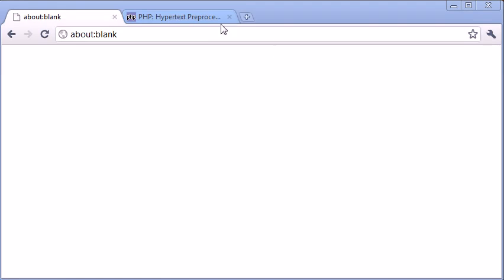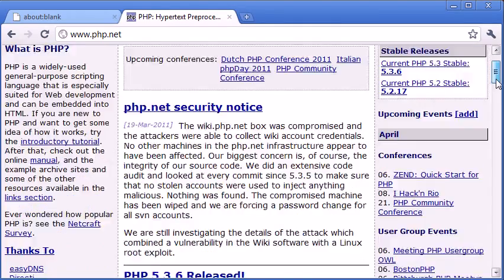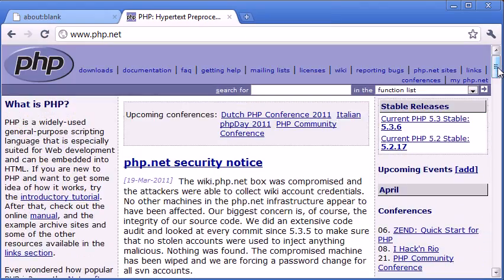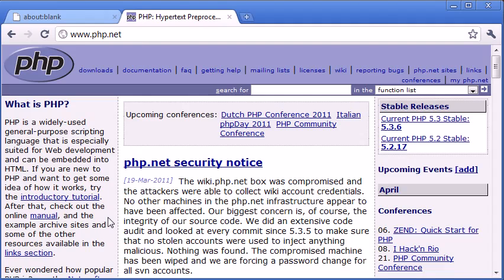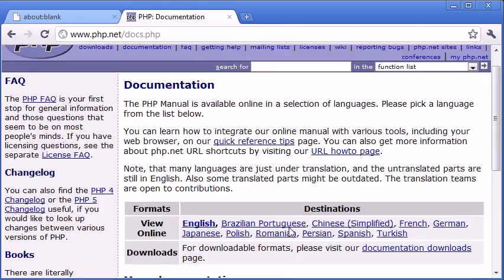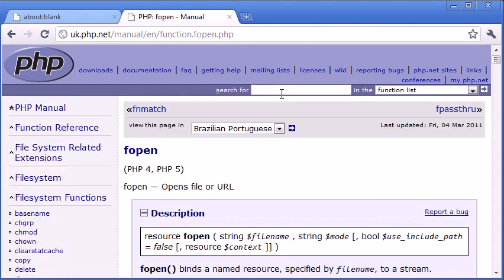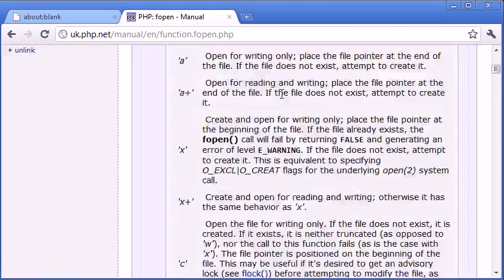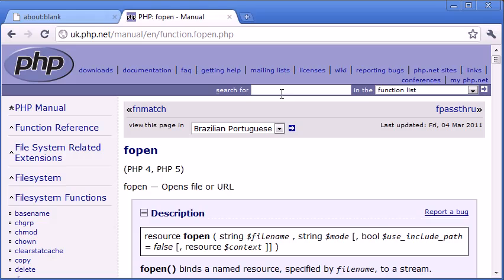Beginner PHP Tutorial 1 Introduction to PHP